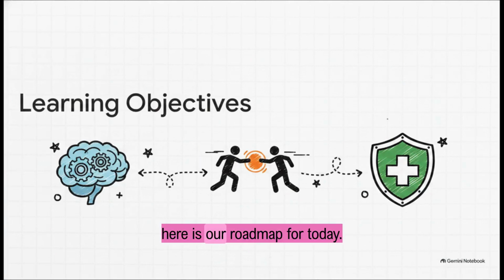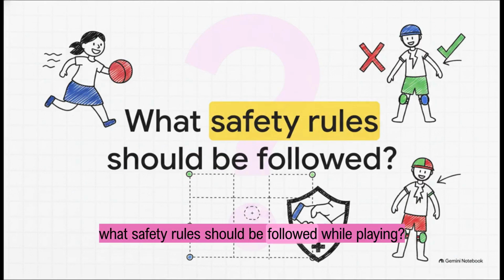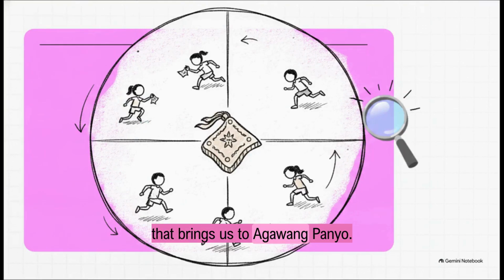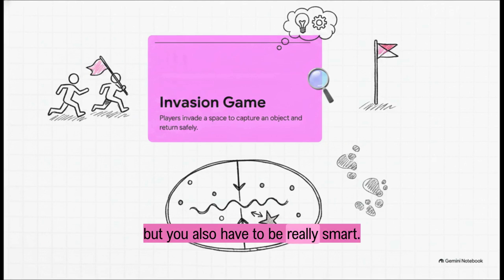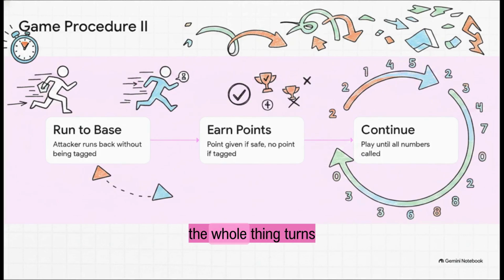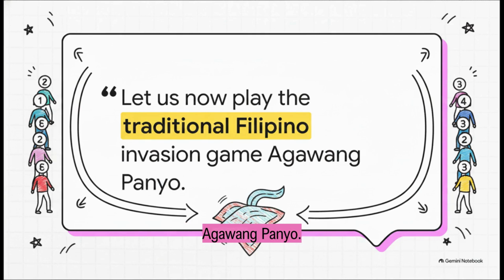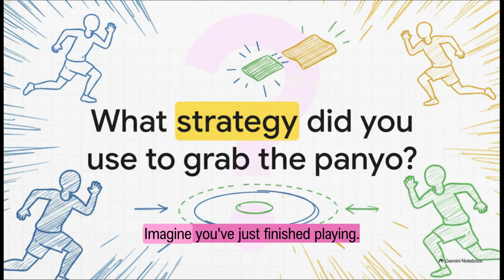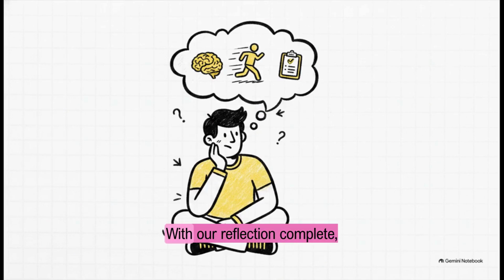TERM 1 MAPEH 6- WEEK 9- AGAWANG PANYO